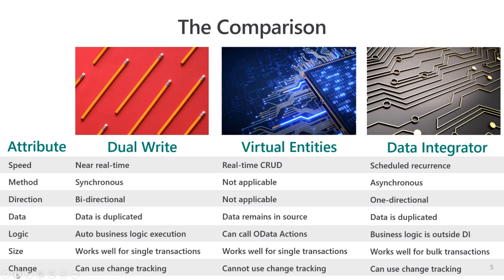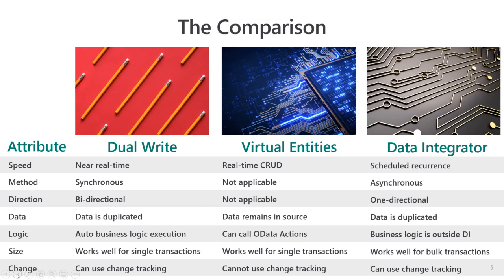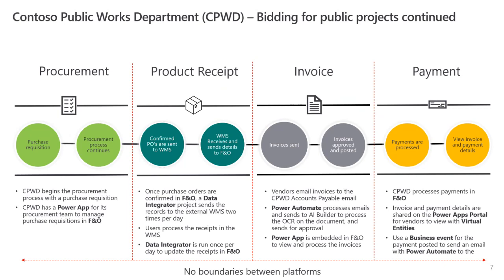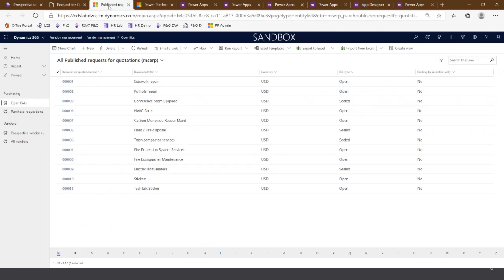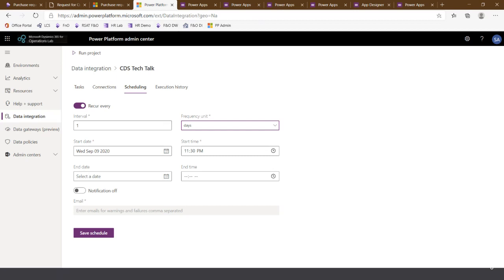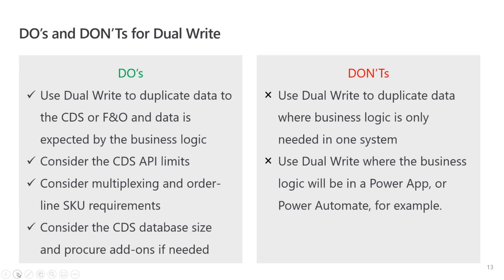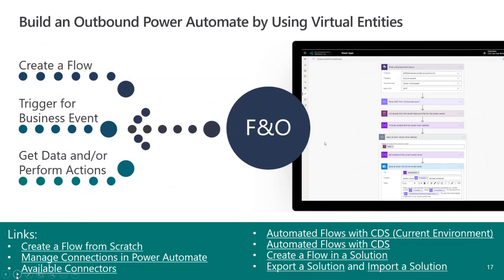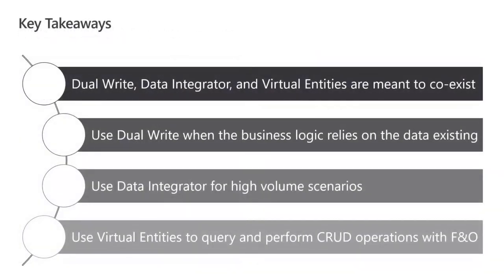Using Power Platform to Extend Dynamics 365 FinOps Apps - Part 2: Common Data Service Tech Talk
Part 2 in the TechTalk Series - Using the Power Platform to Extend Dynamics 365 Finance and Operations Apps - Common Data Service.

This TechTalk series will provide information and resources that will help you determine when to use the Power Platform to extend the capabilities of Finance and Operations Apps. This series will cover use cases for Power Automate, Power Apps, Power Virtual Agents, the Common Data Model, and the Common Data Service. In addition, the series will cover the do's and don'ts for Application Lifecycle Management with power platform components with your Dynamics 365 Finance and Operations apps.